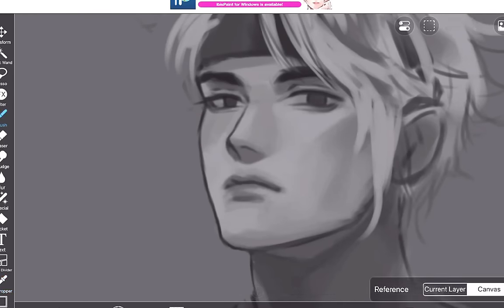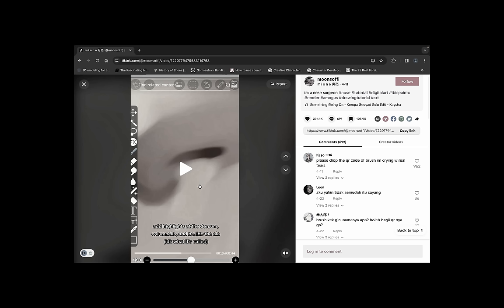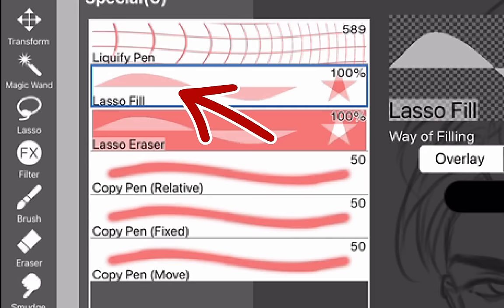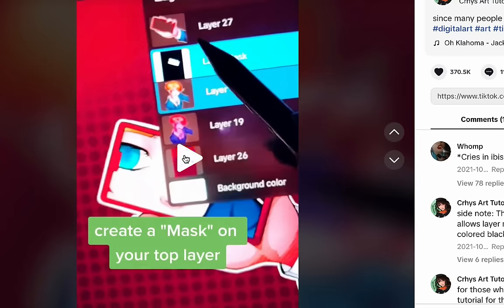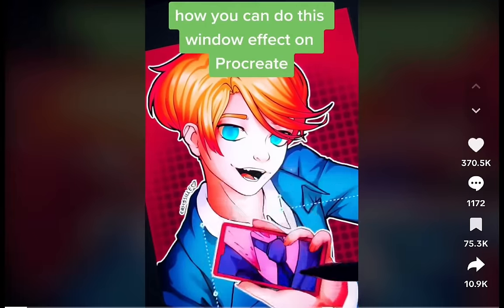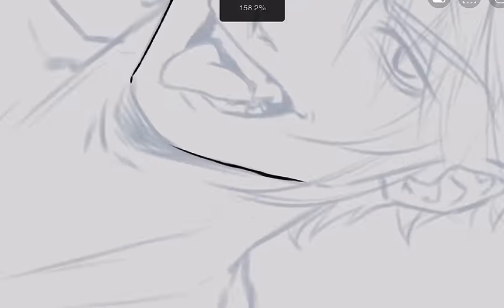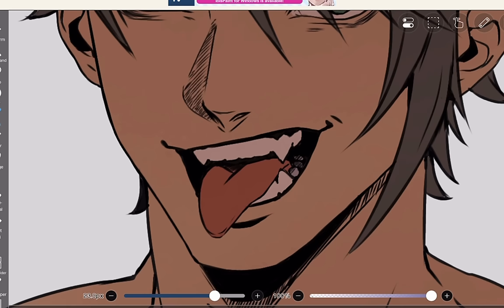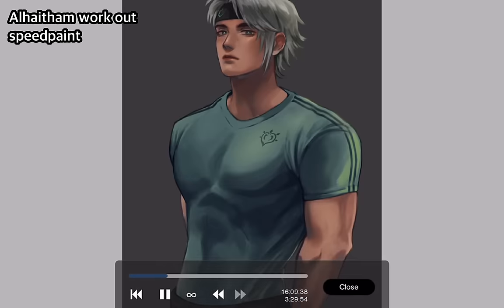Trying 5 Viral Tiktok Art Tutorials to IMPROVE in 5 MINUTES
Today I'm trying out some viral tiktok art tutorials, I actually found them on Pinterest, but they're originally on Tiktok. This was so much fun to do, and I can also learn from other creators.

Here are the amazing creators in today's video (in the order they appear in the video):
4. It's in my channel